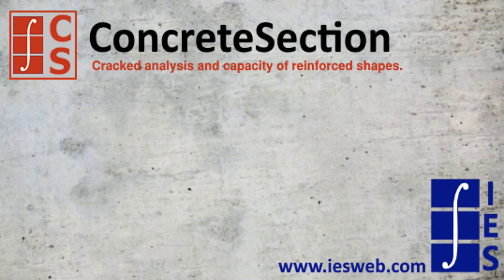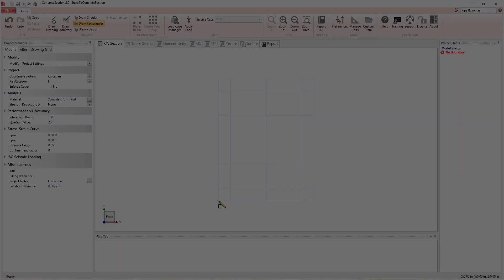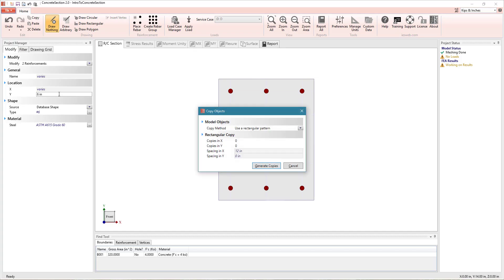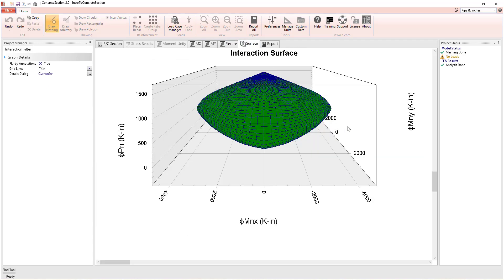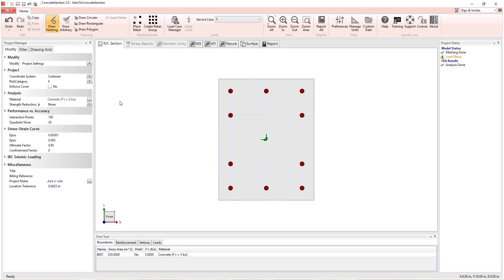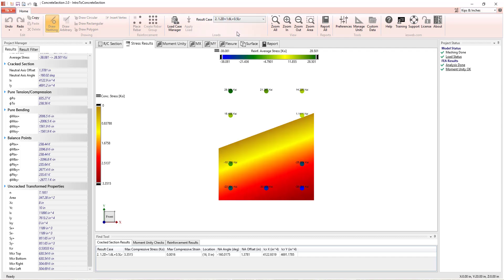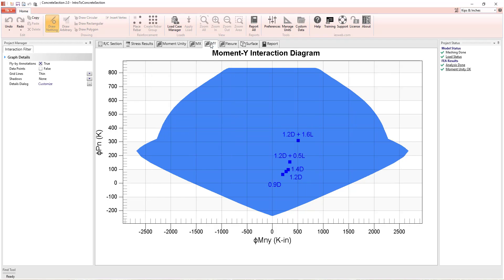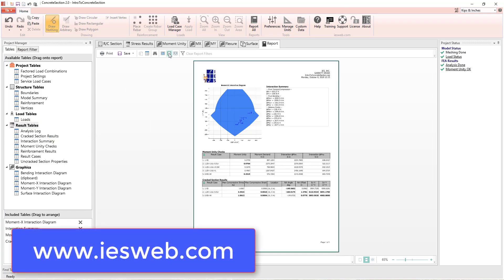ConcreteSection: Introduction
ConcreteSection is a specialized tool, developed to assist you in analyzing and designing reinforced concrete sections.  The easy-to-use interface allows you to model virtually any shape, and any reinforcement configuration.  ConcreteSection then calculates the 3D interaction diagram, concrete stresses and strains, and reinforcement stresses.  Loads, if applied, are plotted on the interaction diagram, and unity checks are made to determine if the section is capable of resisting the applied loads.